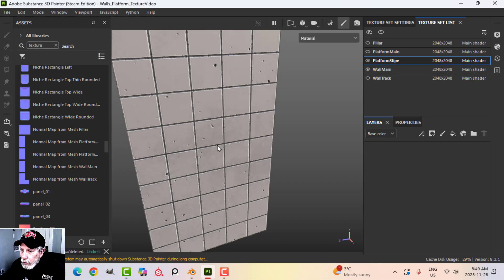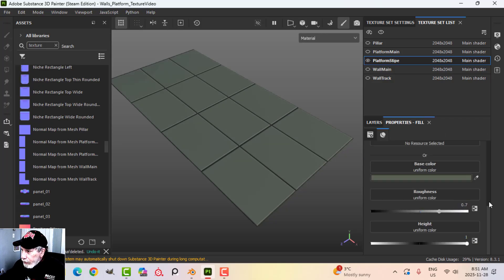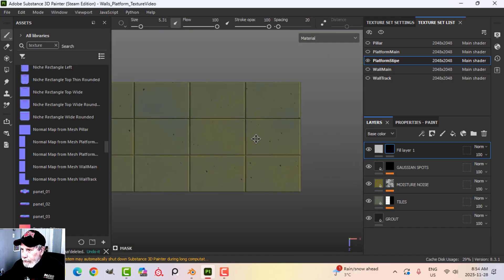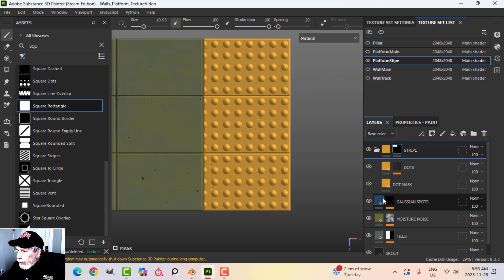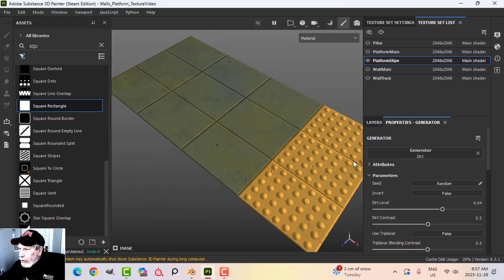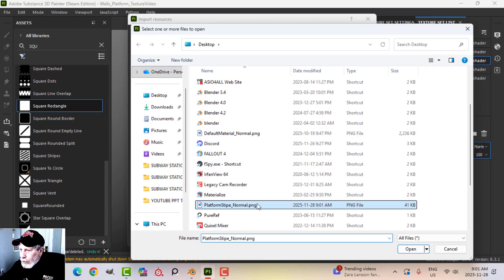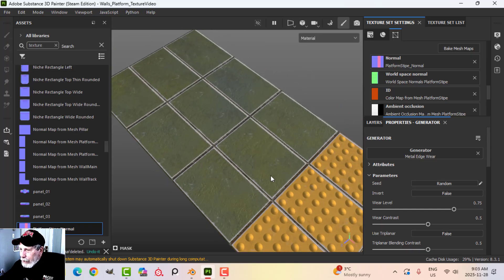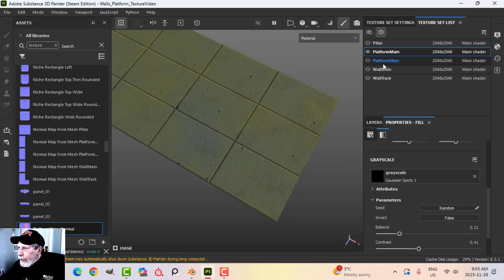BLENDER/SUBSTANCE PAINTER: SUBWAY STATION 2 (PART 4)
SUBWAY STATION 2

In this video, I texture the subway floor tiles.  In the next video, I will show you how all the textures done so far are coming together in Blender and we will continue with the scene.